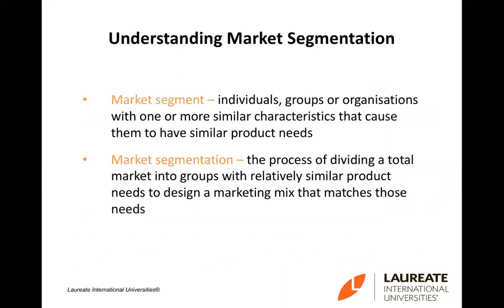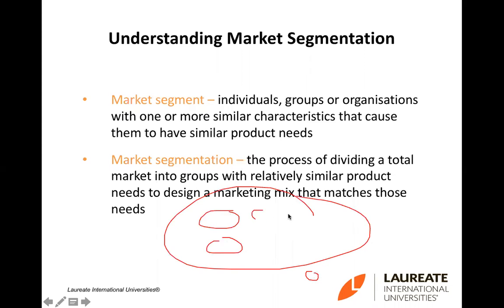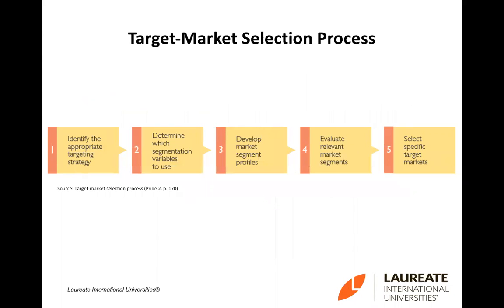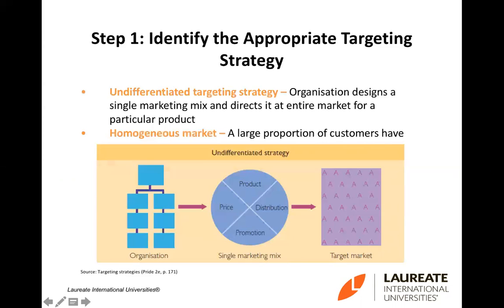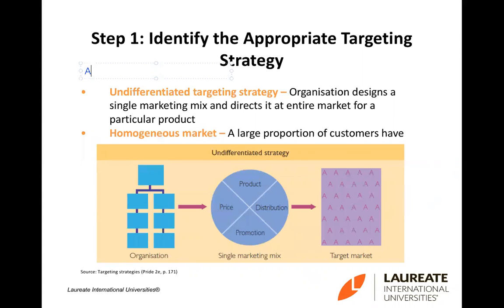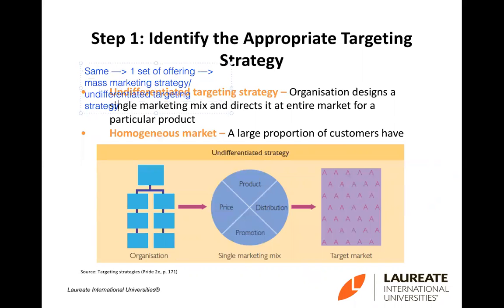MKT101A Webinar 3 1/2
In this webinar, we discuss the strategic marketing and product decision